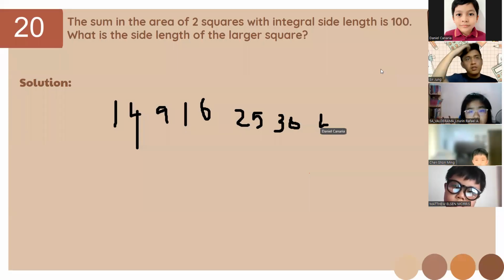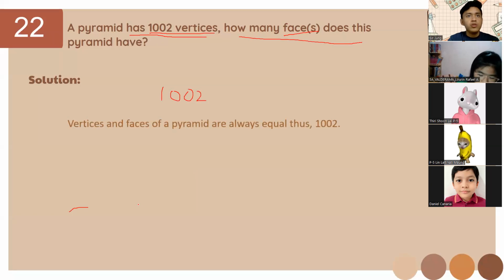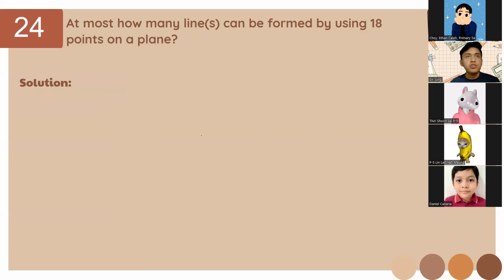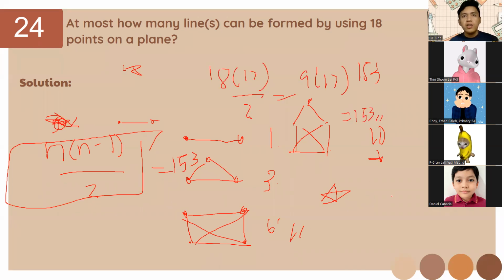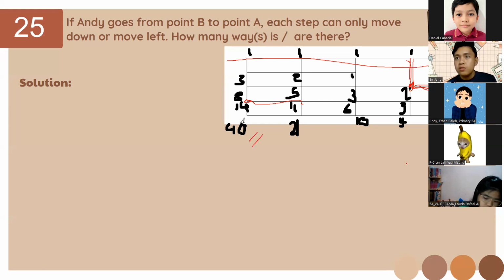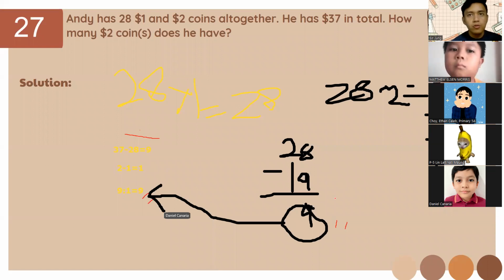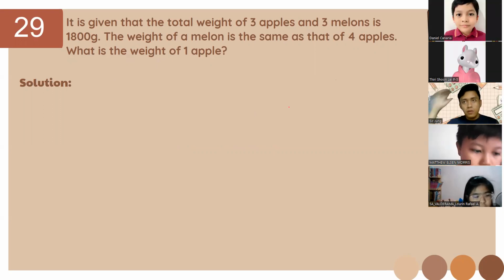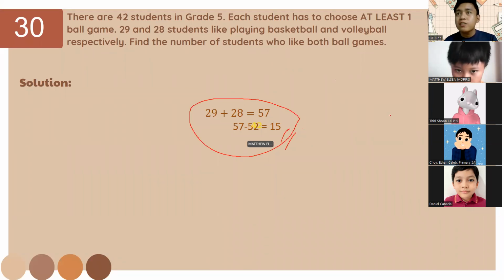HKIMO Final Round 2023 Warm-Up Primary 5 Part II